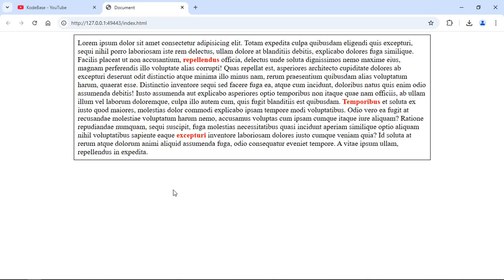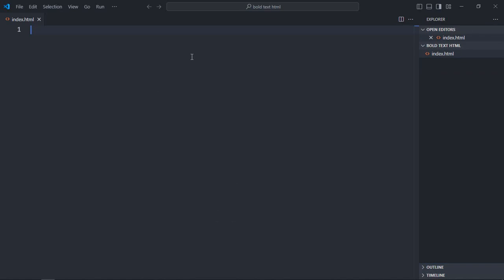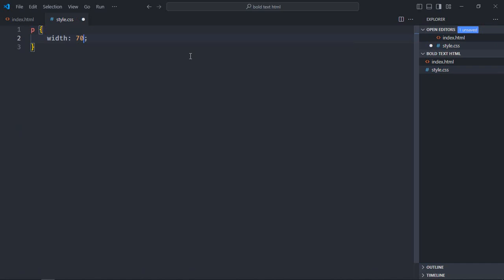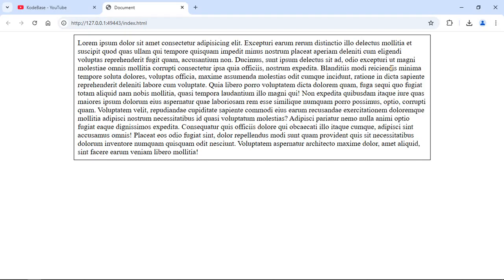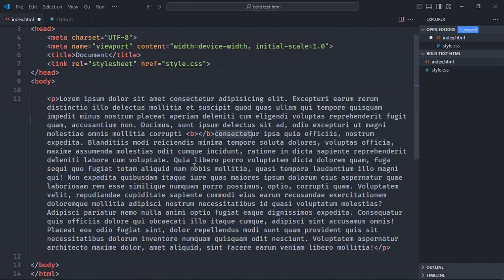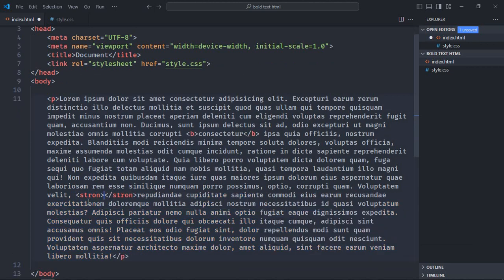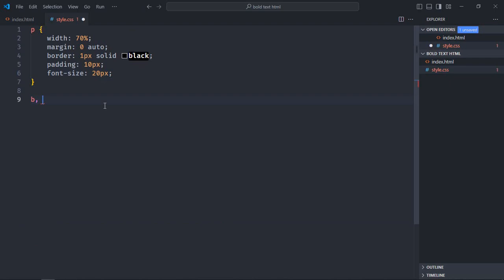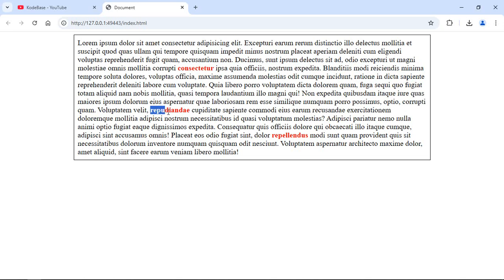How to Make Text Bold in HTML and CSS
In this video, you will learn how to make text bold in HTML and CSS. I hope you'll like the video and leave your feedback and suggestions for future video tutorials.

0:00 Intro
0:21 HTML
0:44 CSS
1:15 Make Text Bold
2:43 Final Output